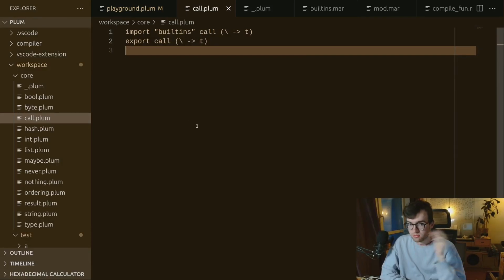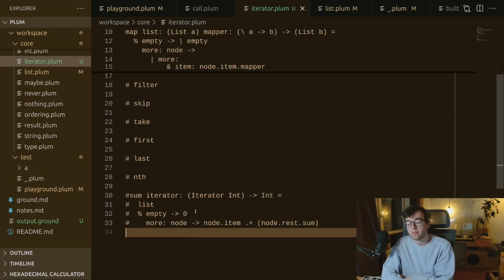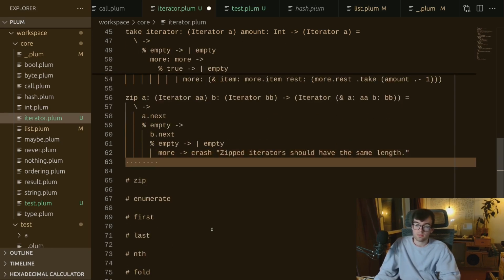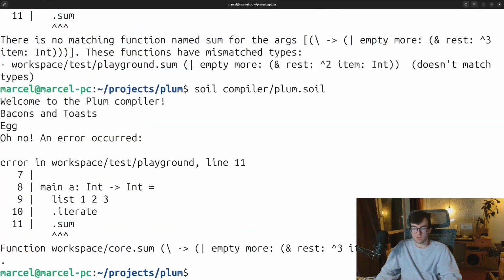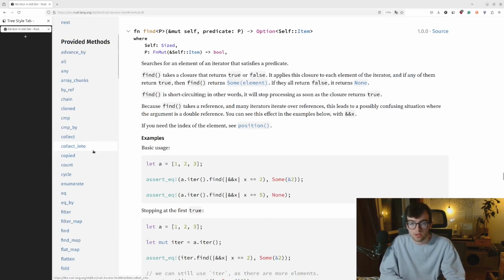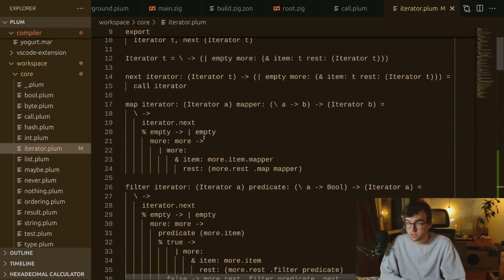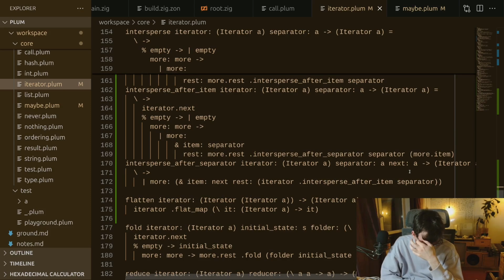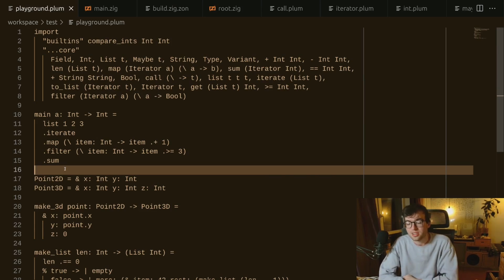34: Iterators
I add Iterators to the standard library.

0:00 intro
0:11 Iterators
4:28 iterating over lists
7:21 collecting iterators into lists
8:53 fixing errors
17:49 map
18:55 filter
22:53 skip
25:28 take
32:07 zip
35:47 enumerate
38:50 first
39:31 last
41:28 nth
42:20 other stuff
45:26 fold
47:30 reduce
49:16 sum
49:58 fixing errors
51:30 example
1:03:25 Rust Iterators
1:04:23 all
1:05:45 all_true
1:07:22 any_true
1:07:51 any
1:09:28 count
1:11:15 step_by
1:12:06 step_by
1:15:28 chain
1:17:38 intersperse
1:26:09 filter_map
1:30:51 skip_while
1:32:49 take_while
1:34:14 map_while
1:37:23 flat_map
1:42:23 flatten
1:46:46 find
1:49:05 min
1:50:48 max
1:50:56 cycle
1:52:42 fixing errors
2:00:35 conclusion